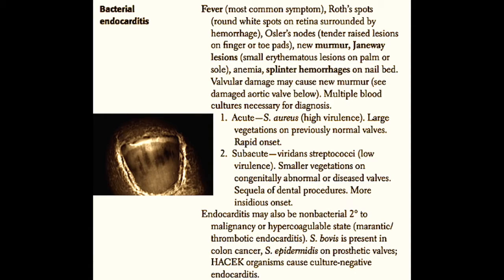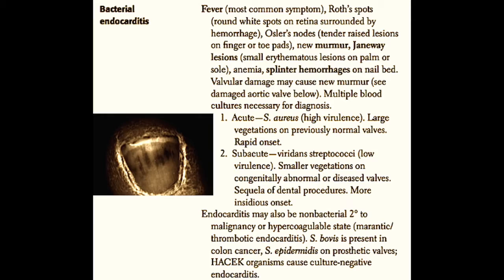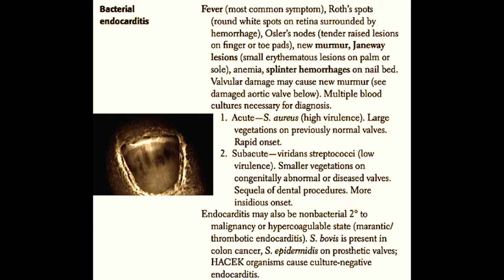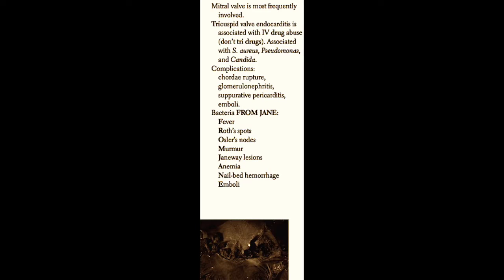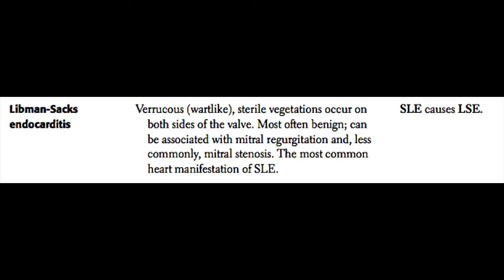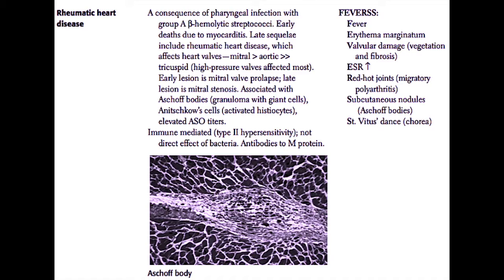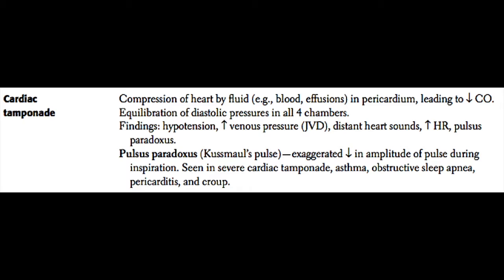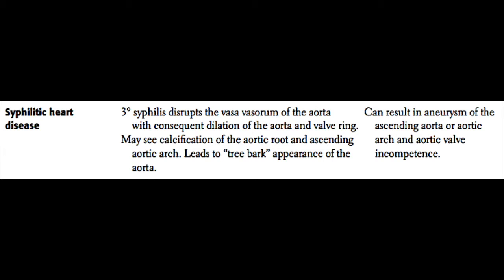USMLE Cardiovascular System 15 - Endocarditis, Rheumatic, and Syphilitic Heart Disease